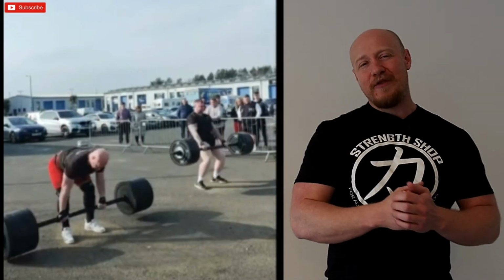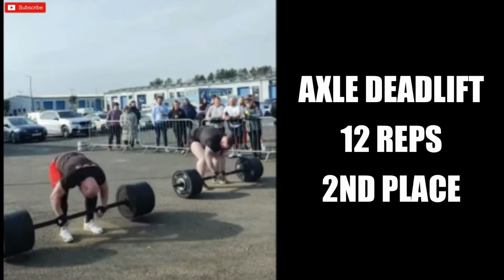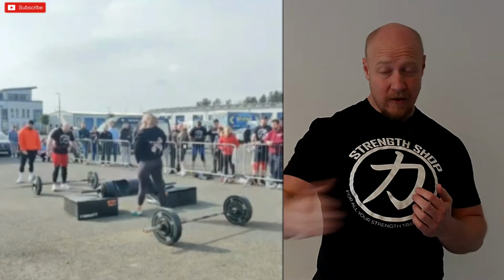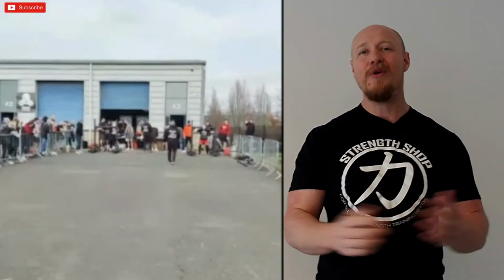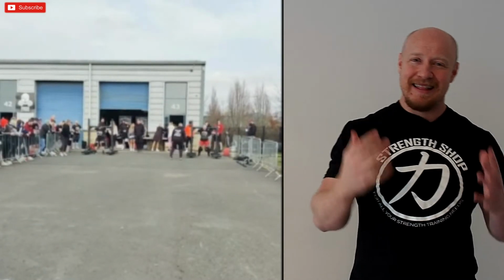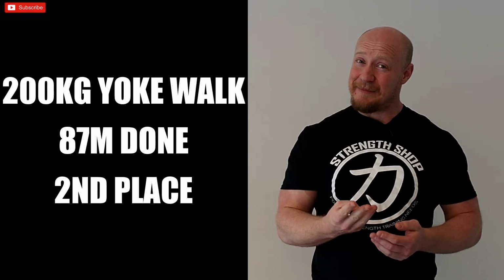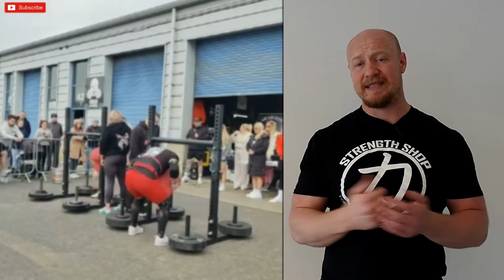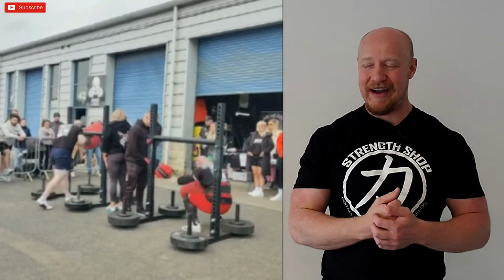MK Fitness Strongman Competition | My Performance Review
In this video I go through all my lifts fromGSP's Strongman Competition 2022 which was held at Matty Costello's Gym, Galway Strength & Performance gym (GSP)

- Axle Deadlift For Reps
- Overhead Press Medley
- Weight Carry Medley
- Yoke Walk
- Sandbag Over Bar for Max Reps

The Irish Strength Training channel provides How To video tutorials on everything from
Strongman (WSM - Worlds strongest Man. Atlas Stones, Yoke Walk, Truck Pull, Log Press, Farmers Walk)
to Powerlifting Barbell moves (Deadlift, Squat, Bench Press)
to general fitness exercises (Dumbbell exercises, body-weight, cardio, HIIT classes, home workouts, tabata routines, personal training programs, mobility and stretch etc)
and also on nutrition, diet planning, exercise programming and training techniques.
Build huge mass quickly.

Be the best you can be!

They have items geared towards powerlifters, Strongmen & Strongwomen, General fitness and olympic weightlifting.

I get no commission or payment for any orders made.

These items really are top class and I will be doing various reviews on the equipment.

*discount only available when ordering from the Irish website at this time.